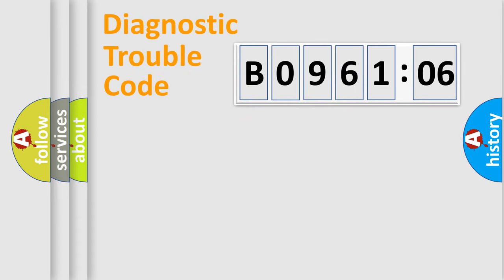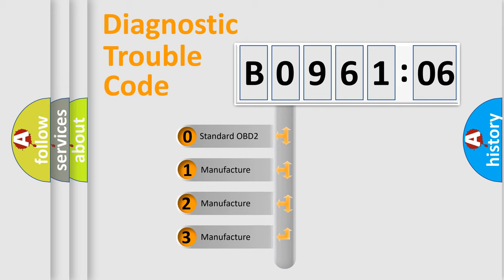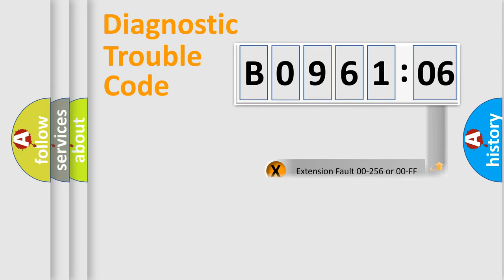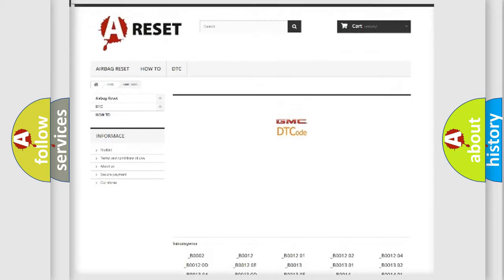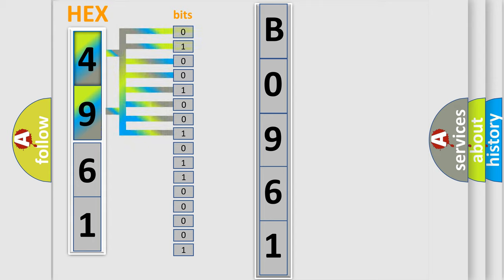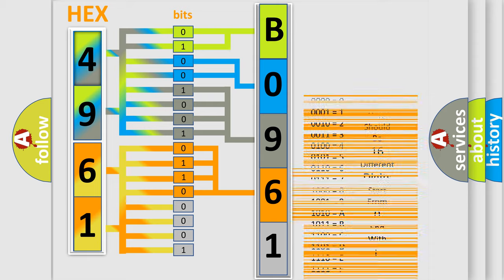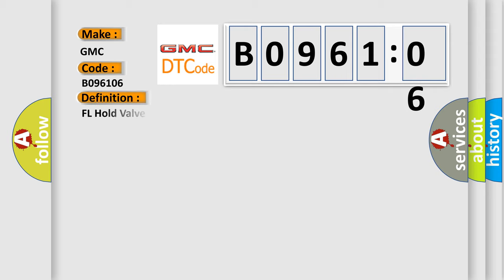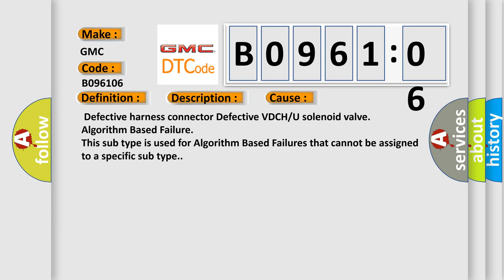DTC GMC B0961-06 second Short Explanation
Contents:
0:21 Basic DTC analysis according to OBD2 protocol standard.
1:48 Insight into programming
2:58 A diagnostically understandable description of the Diagnostic Trouble Code
3:05 Basic error definition

Make:
GMC
Code:
B0961 06
Definition:
FL Hold Valve Malfunction
Description:
Front inlet solenoid valve LH malfunction in VDCCM&amp; H or U.ABS,EBD and VDC are inoperative.